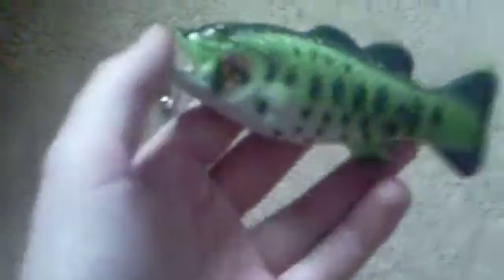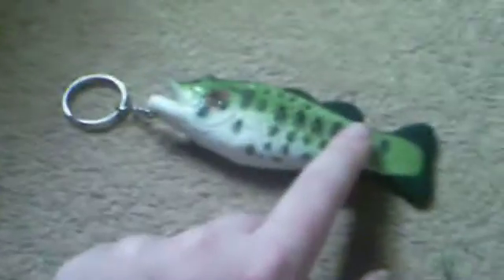Three new items